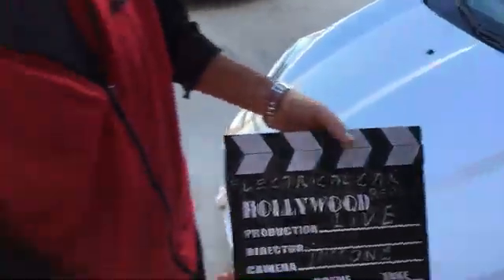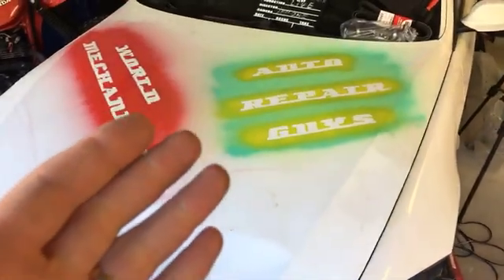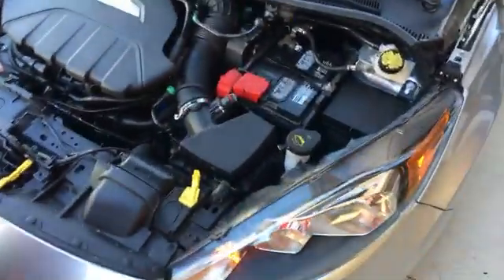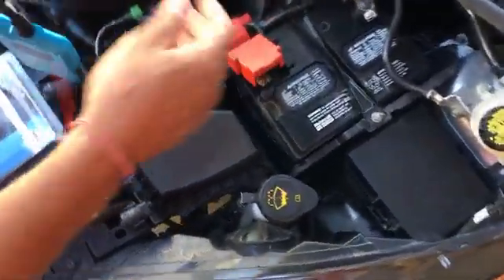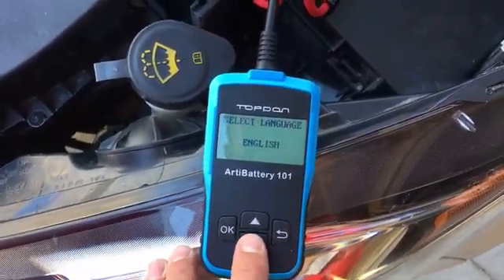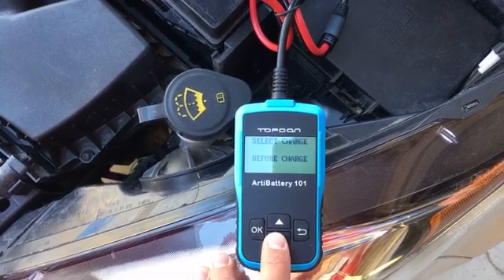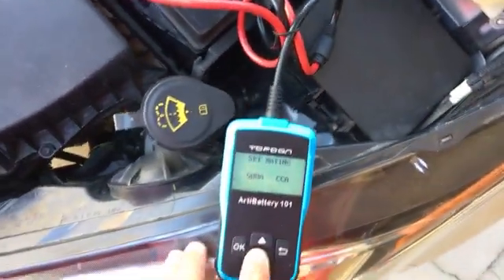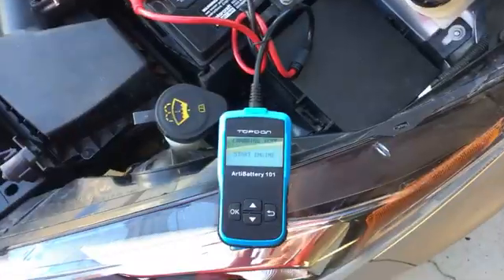HOW TO TEST CAR BATTERY. Do I need new BATTERY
► Battery Tester

We will test car battery and see if we need a new one or not. The battery tester that we used is made by Topdon. It works very good. It is very easy to test the battery with this device. I would recommend to charge your battery before you test it.
You can also use the tester to check the alternator and the charging system.